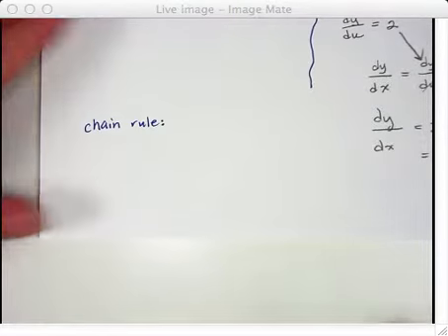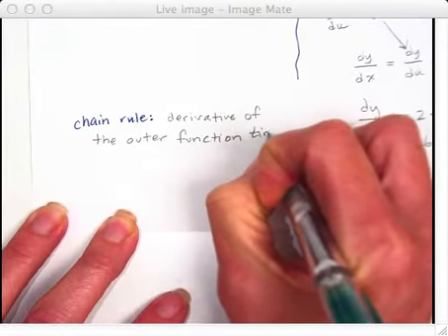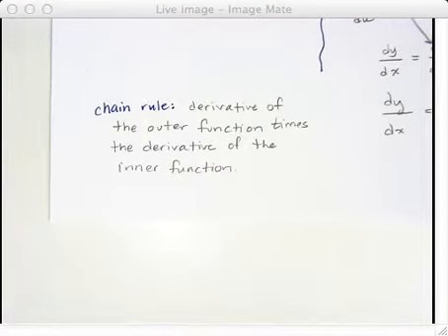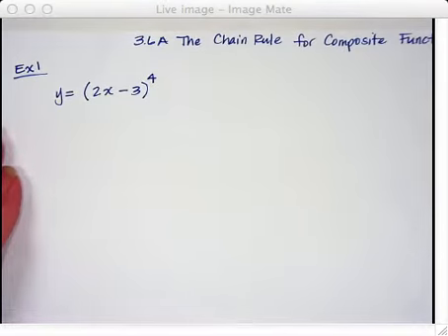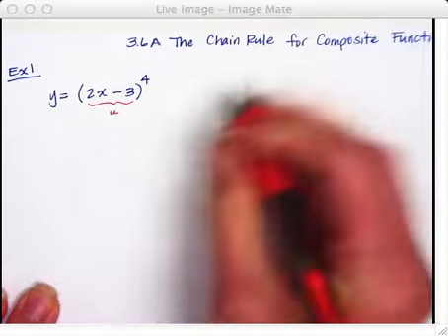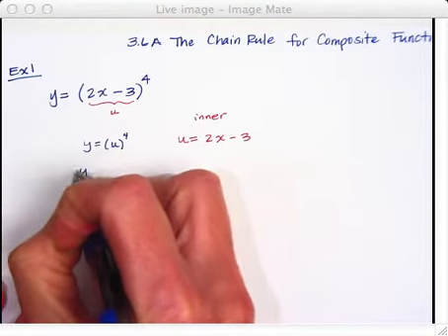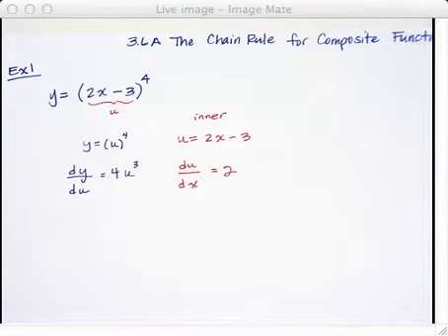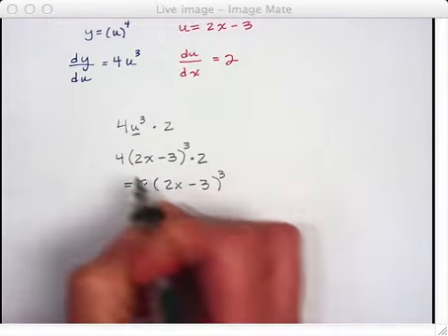3 6A The Chain Rule E1